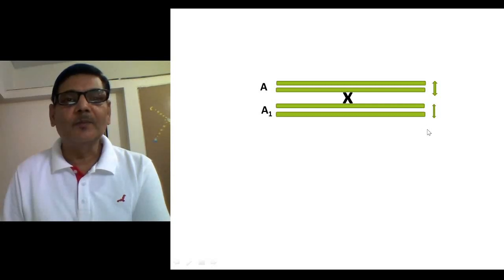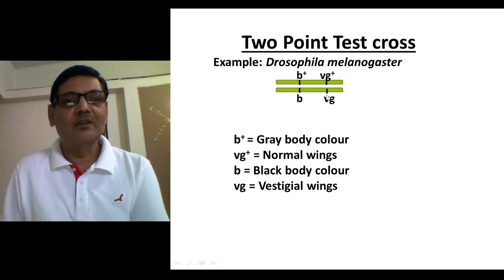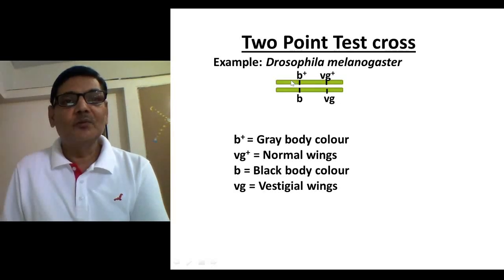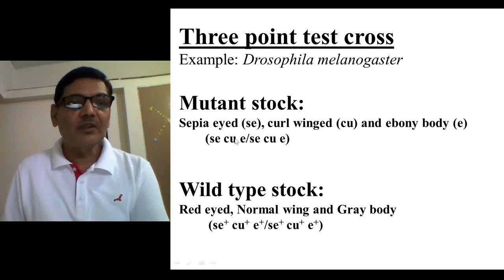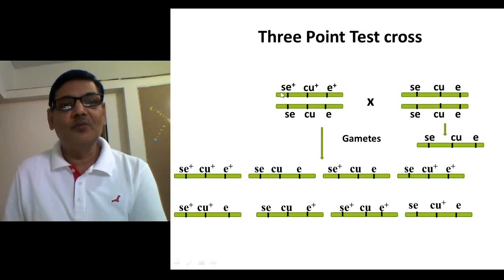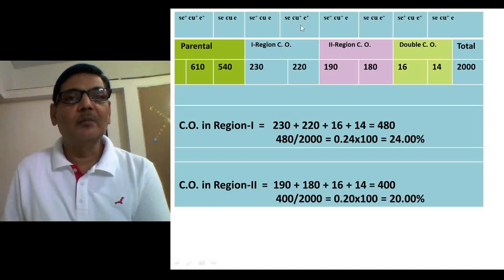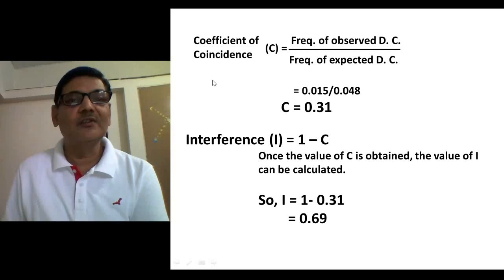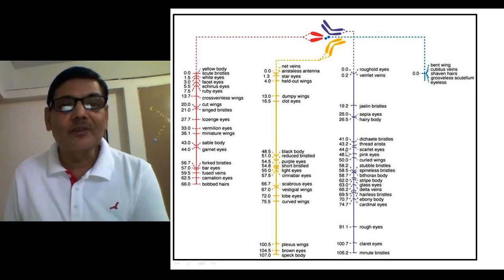Linkage and Crossing-over: Two and Three Point Test Cross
Linkage and Crossing-over, Parental and Recombinant Types, Three Point Test Cross, Coefficient of Coincidence, Interference, Gene map, Double Crossovers, Drosophila melanogaster Gene map.